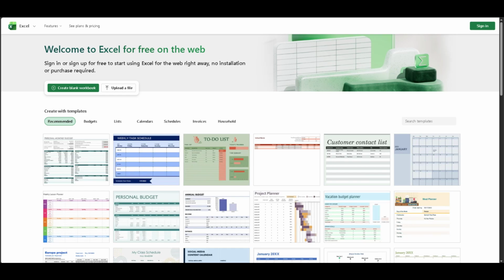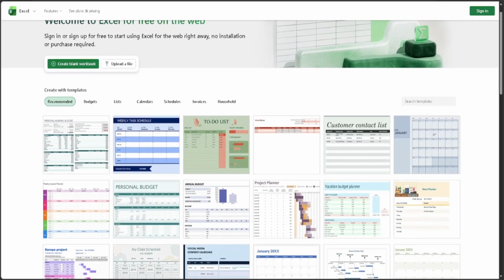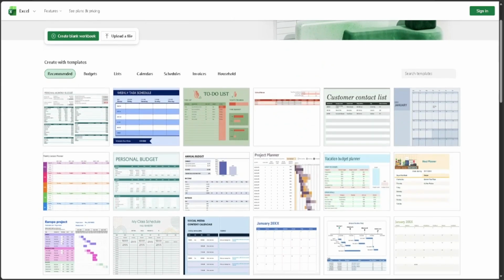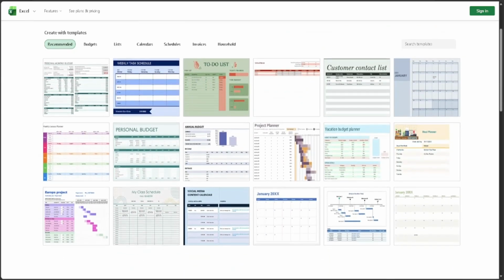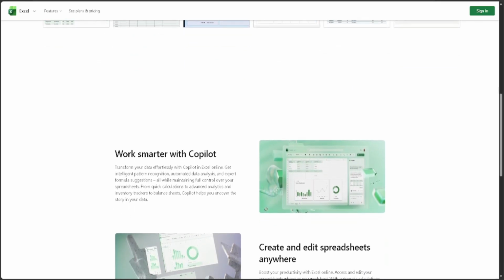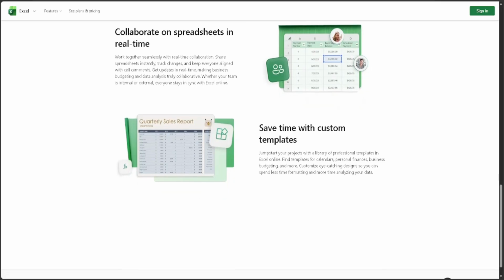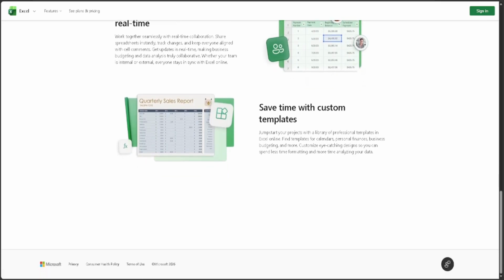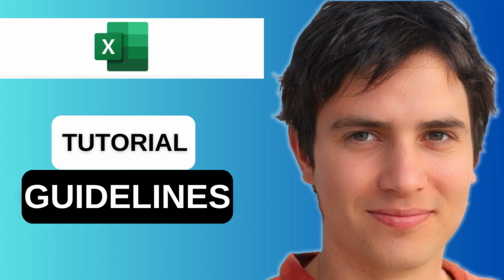How To Sign In Ms Excel In Mobile — Quick Tutorial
In this video, you'll learn how to sign in to Microsoft Excel on your mobile phone with this quick and easy step-by-step tutorial.

We cover how to open the Microsoft Excel app, sign in with your Microsoft account, and access your spreadsheets on both Android and iPhone devices. Whether you're logging in for the first time or signing back into your account, this guide will show you exactly what to do.

This Microsoft Excel mobile tutorial also explains how to sync your files with OneDrive, access cloud documents across multiple devices, and troubleshoot common sign-in issues.

By the end of this guide, you'll know exactly how to sign in to the Microsoft Excel app on your mobile device and start creating, editing, and managing your spreadsheets.